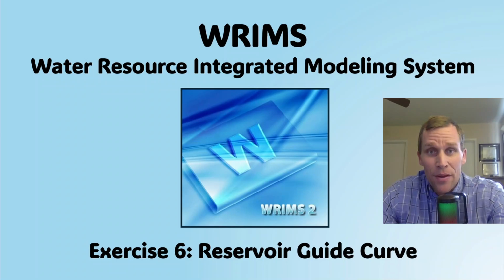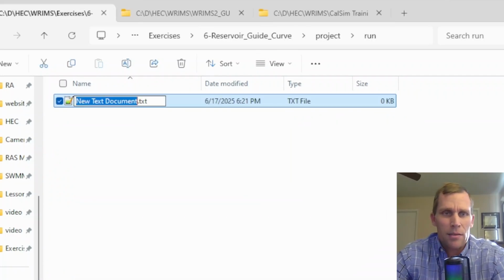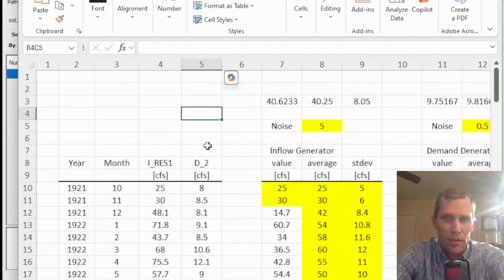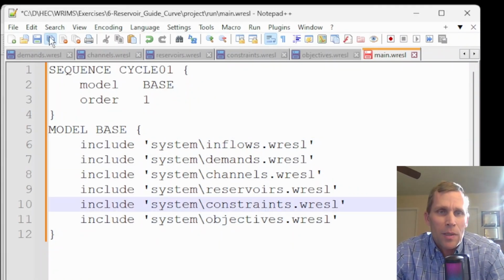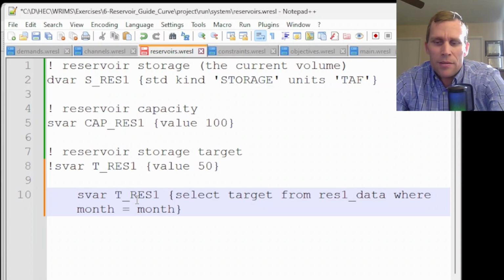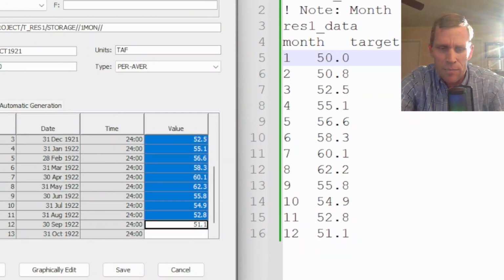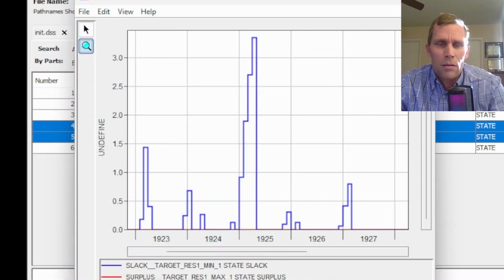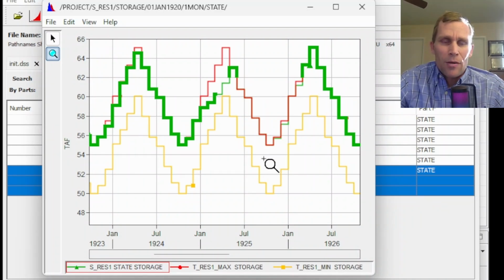WRIMS Exercise 6 - Reservoir Guide Curve